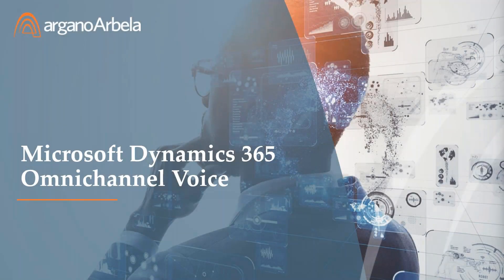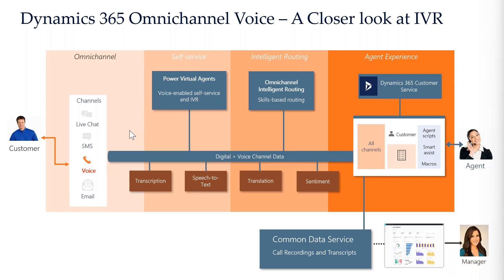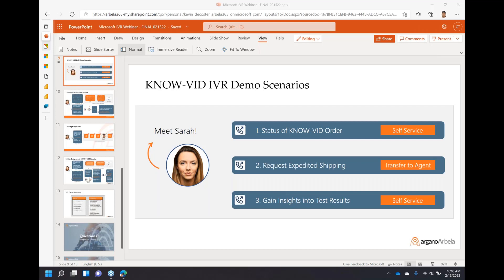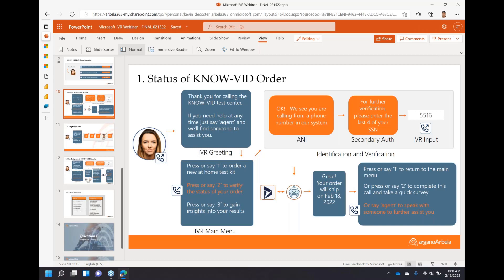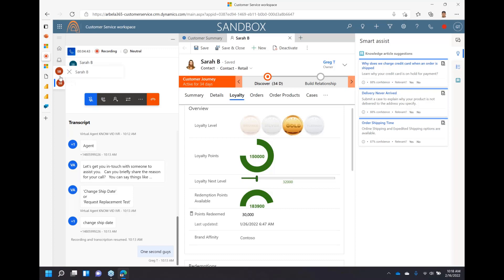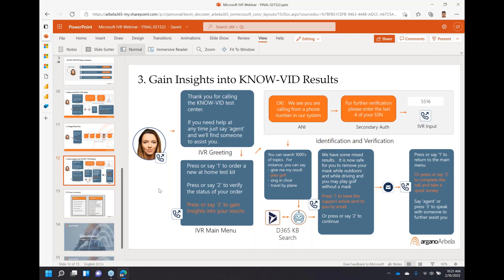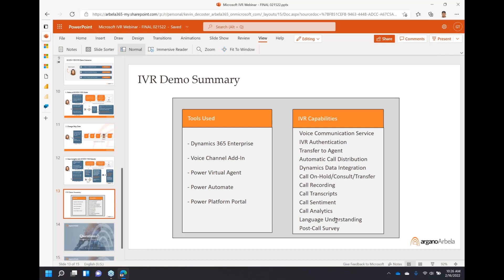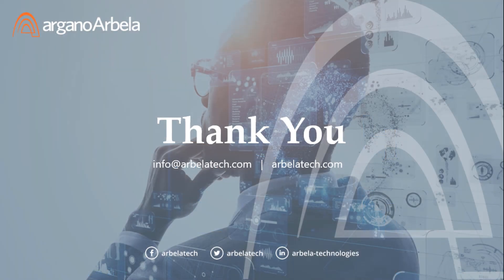How to personalize the customer experience using Microsoft’s new Interactive Voice Response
View our webinar recording that covers a new offering from Microsoft that empowers your customer service platform with “interactive voice response.” Speed and improve call handling, and benefit from seamless CRM integration. Change every customer service call for the better! Save time, reduce costs, and delight callers using “interactive voice response” technology to immediately change how you handle customer service calls. Interactive Voice Response can help: • Handle and distribute incoming calls, and even MAKE outbound calls • Provide real-time sentiment analysis to help representatives navigate difficult calls • Provide real-time transcription and translation, and offer actionable suggestions to reps and callers.

Argano is a next-generation business and technology services provider that builds the Digital Foundations that make businesses run better.